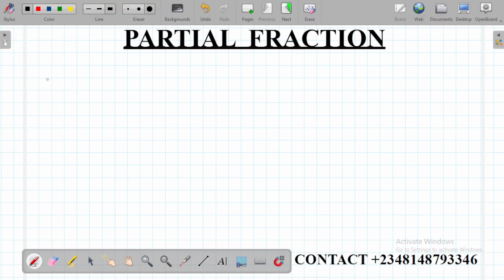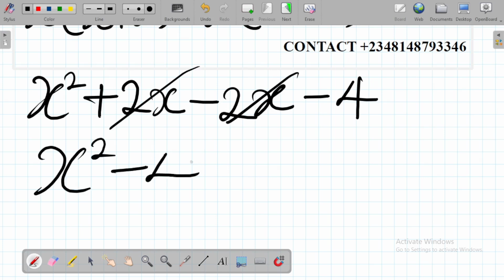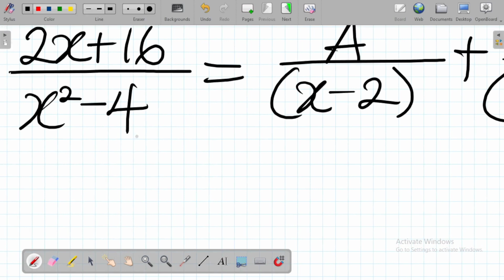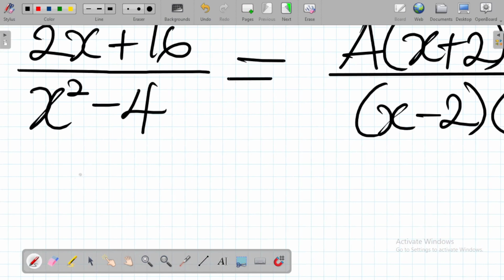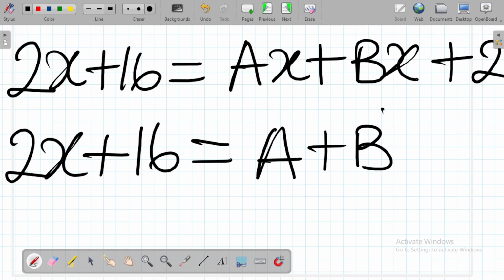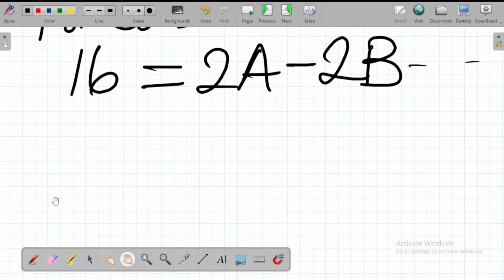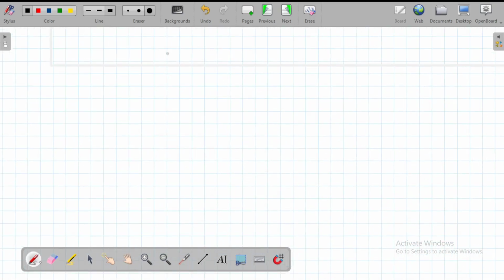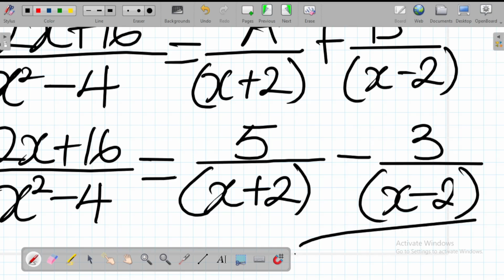Partial Fractions 2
In this class, you'll  learn how to solve difficult questions using partial fraction.